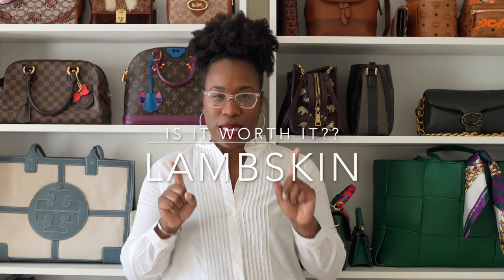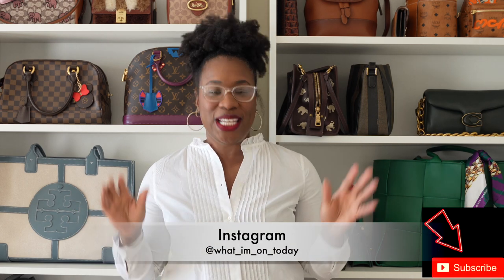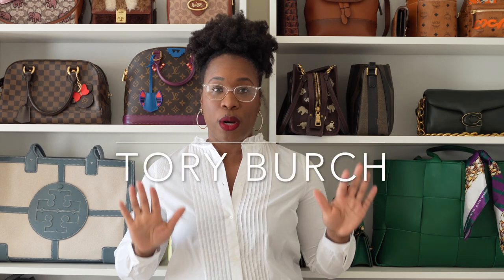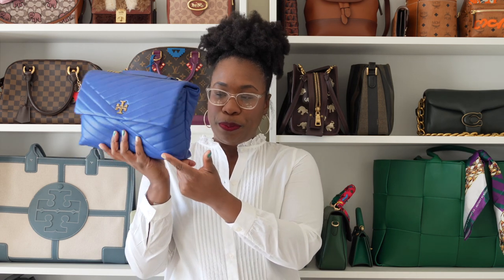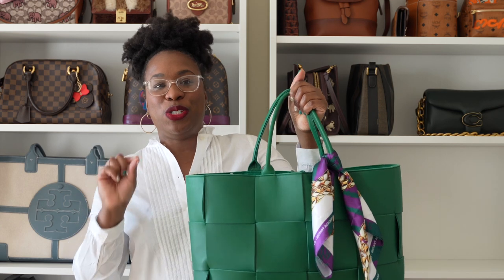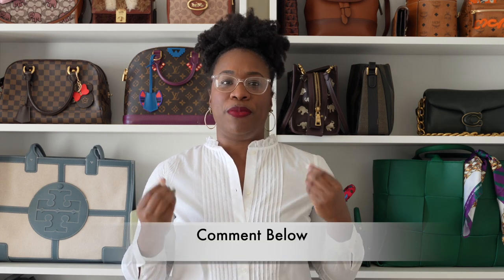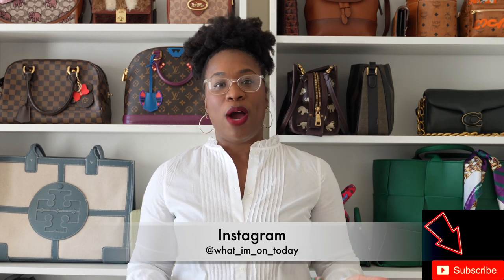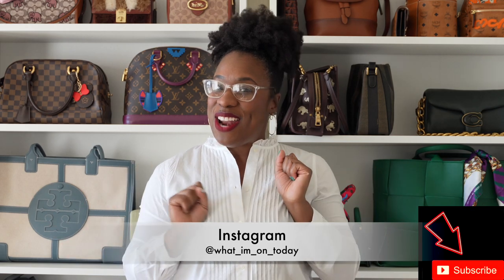Lambskin is it Worth Buying??? Featuring: Chanel, Tory Burch, YSL & More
Hey Ya'll!

Thanks so much for stopping by! Is Lambskin worth buying?? Had a lot of fun making this video and realized that I have a decent amount of lambskin handbags in my collection.

Giving you a view of the lambskin that a variety of brands offer and if they are durable and overall worth purchasing. Let me know what you think!

Are you a lambskin lover or do you stay away from it?

Thanks to all of my new and existing subscribers Y'all are amazing!!! (but you already knew that)

See you next Saturday @1pmEST